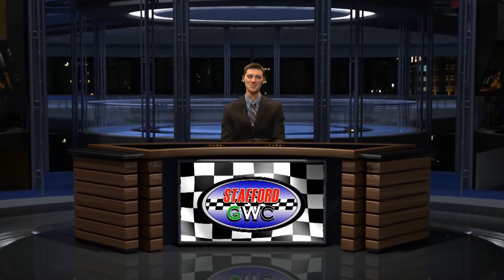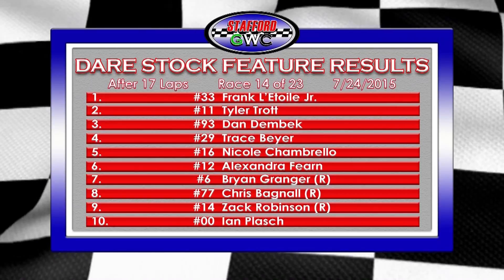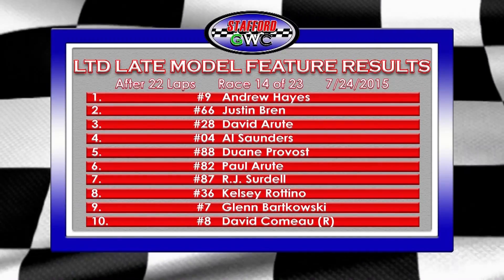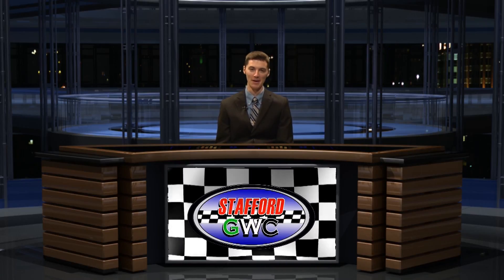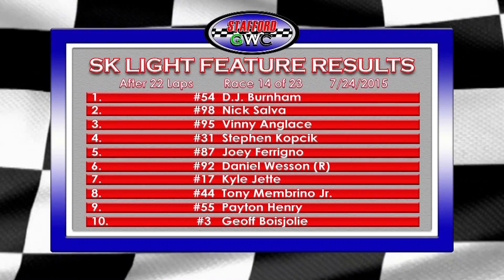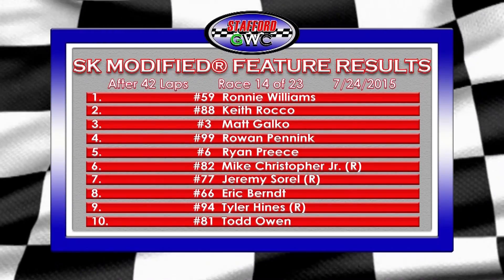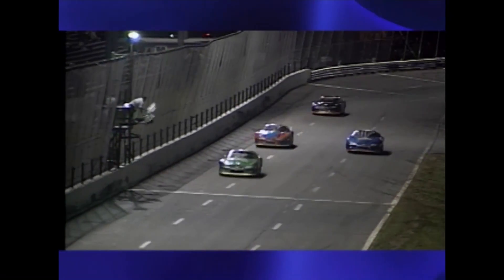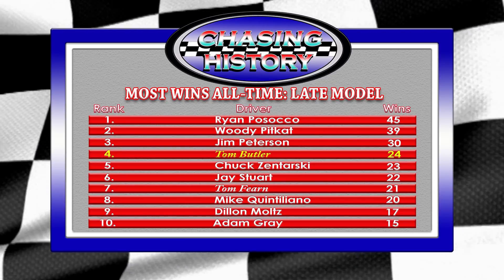Stafford Green-White-Checkered: July 24, 2015 Recap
In this episode of Stafford Green-White-Checkered we will break down the race results from July 24, 2015 at Stafford Motor Speedway with highlights, exclusive driver interviews, and analysis by our Host Darren Ayotte. This episode features our coverage of the Mid-Season Stretch, which tacked on another 2 laps to each race of the night.